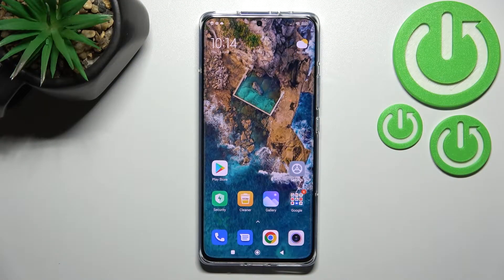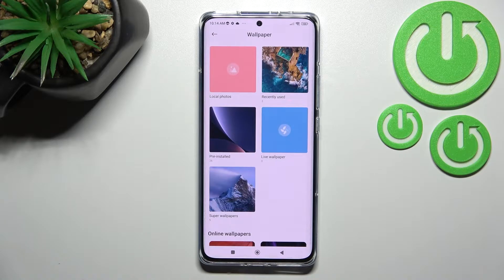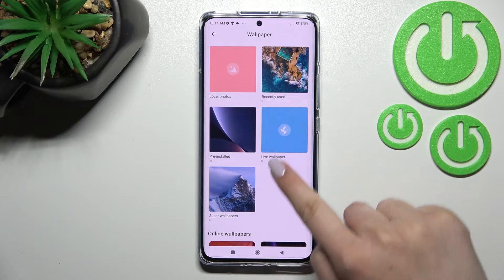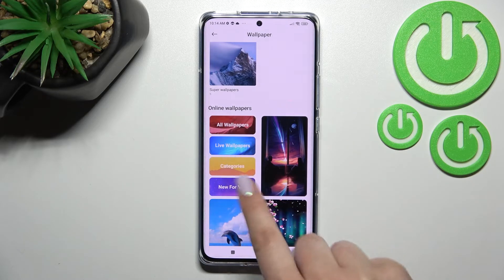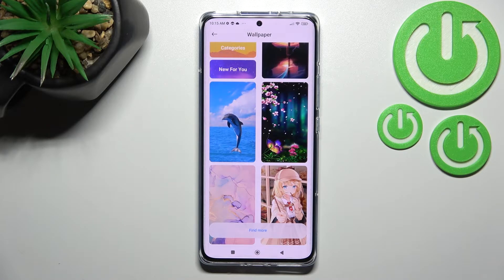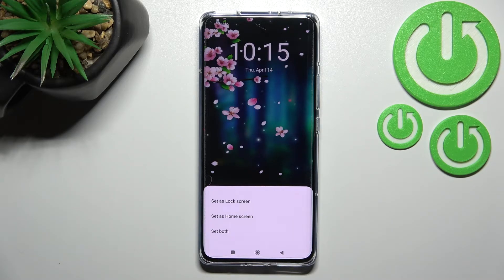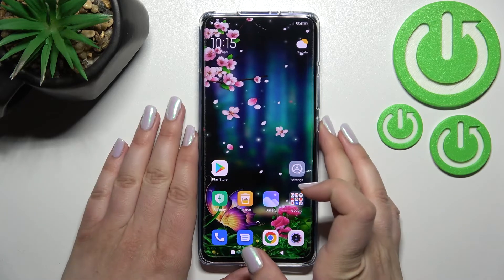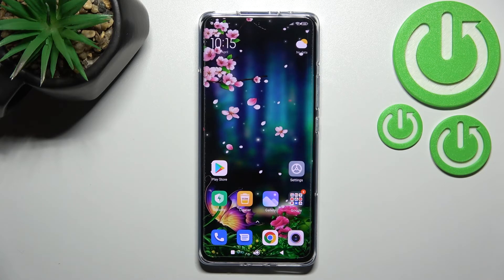How to Change Wallpaper on XIAOMI 12 Pro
Learn more information about XIAOMI 12 Pro:
Personalization settings on XIAOMI 12 Pro smartphone allow you to set up any picture you want as for the wallpaper both for the home screen and lock screen on your device. In this video tutorial, we will show how you can change your wallpapers and where you can get new custom wallpapers. Please enjoy!

How to set up a custom wallpaper on XIAOMI 12 Pro? How to change the home screen wallpaper on XIAOMI 12 Pro? How to change the lock screen wallpaper on XIAOMI 12 Pro?